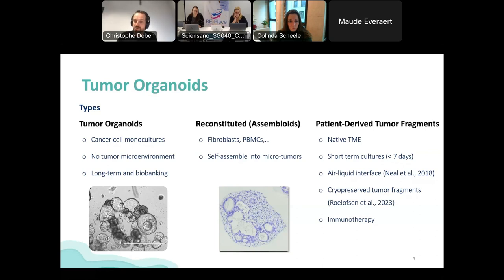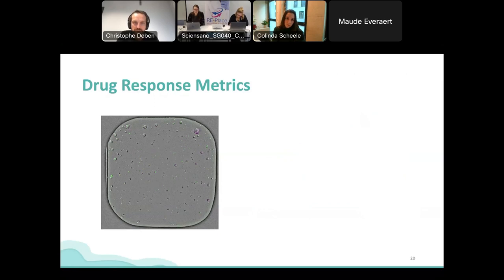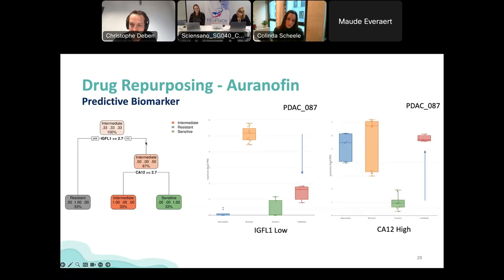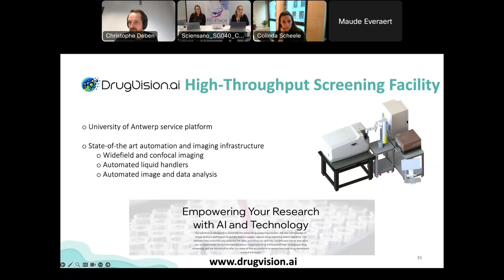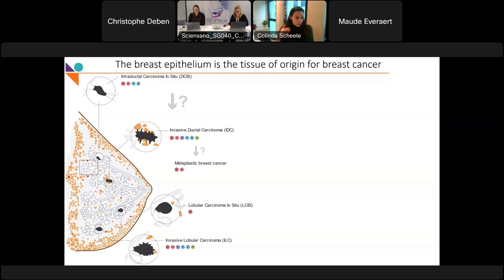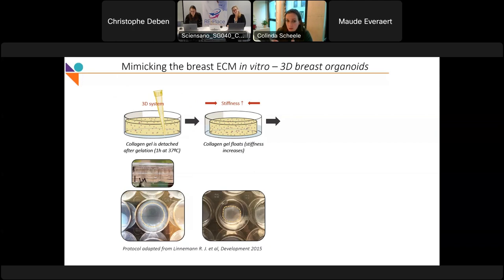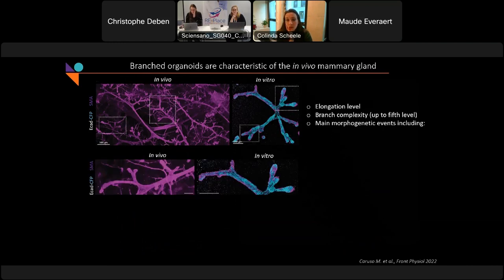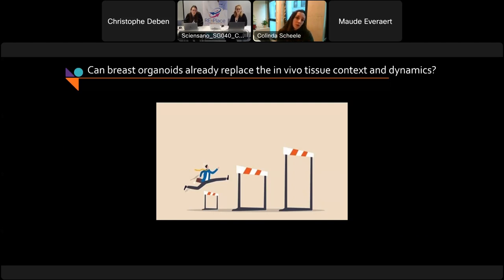5th RE Place Educational Webinar - Practical use of organoids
During this 5th webinar, we will zoom in on the use of high throughput organoid drug screening for various applications such as personalized medicine, and the development of breast organoids in fundamental research.

- Prof. Dr. Christophe Deben is the head of the Tumoroid Screening lab at the University of Antwerp and played a key role in establishing and leading the UZA/UAntwerp tumor organoid biobank. He co-founded Orbits Oncology, developing an image and data analysis platform for organoid drug screening using live-cell imaging. Additionally, he is the co-head of DrugVision.AI, a university service platform that facilitates high-throughput organoid drug screening for both academic and industry partners. His work is pivotal in advancing the application of innovative technologies in cancer research.

- Dr. Colinda Scheele established her independent lab at VIB Center for Cancer Biology and KU Leuven Dpt of Oncology. She pioneered unbiased lineage tracing approaches, 3D whole organ imaging techniques and intravital microscopy strategies to study mammary stem cell dynamics and branching morphogenesis and received several awards for her work. Her lab studies how healthy tissue architecture prevents or promotes the different steps of tumorigenesis and uses advanced (intravital) imaging approaches and organoid technology. These tools are complemented with omics and quantitative modelling to further elucidate the mechanisms of tissue transformation.

The RE-Place educational Webinars are organized to promote the use and development of New Approach Methodologies in Belgium by putting the existing expertise in the spotlight! The Webinars are open to all interested parties including scientists, regulators, the authorities and the public.